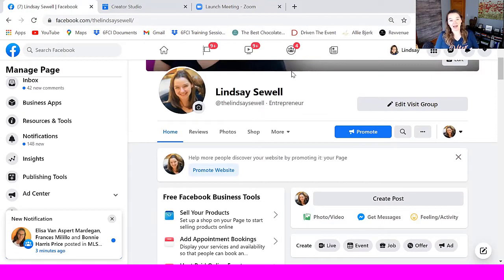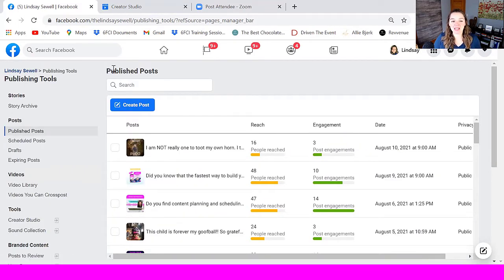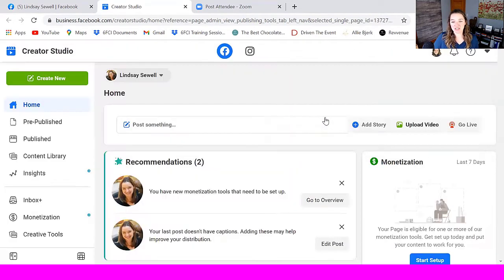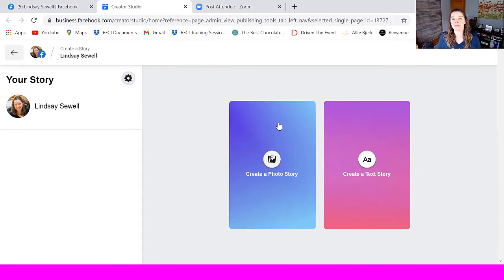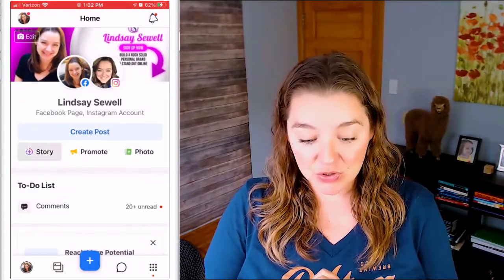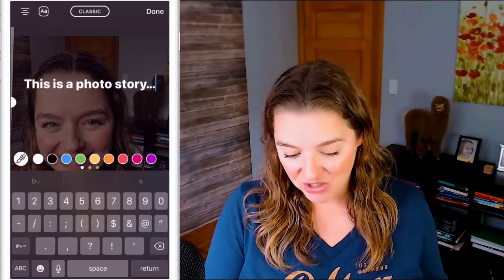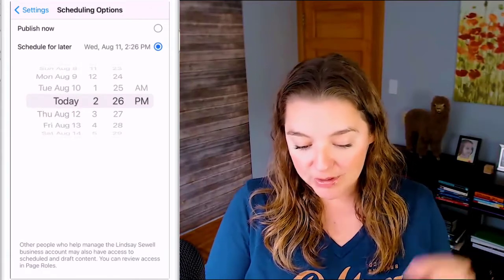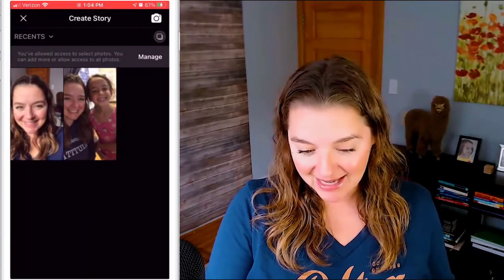Facebook & Instagram Stories Update | Pre-Schedule Your Stories NOW!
Grab my FREE two-part training on how to create stunning Facebook and Instagram Stories that create leads and sales on demand

Did you know, you can now auto-post your Facebook and Instagram stories, just like posting something on Instagram or Facebook?  😍

In this video, I show you how to schedule Instagram Stories and Facebook Stories using Creator Studio from your computer and Business Suite on your mobile phone.

Timestamps for this video:
00:00 Intro
01:07 Why use Facebook and Instagram Stories
03:37 How to schedule Stories on Creator Studio from your computer
05:48 How to schedule Stories on mobile phone using Business Suite

MY FREE ONLINE RESOURCES AND CLASSES